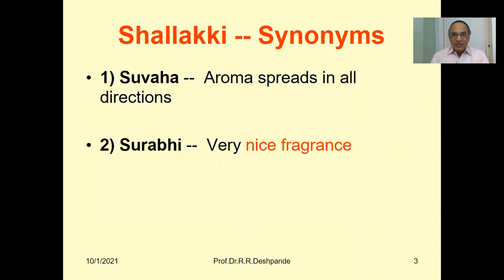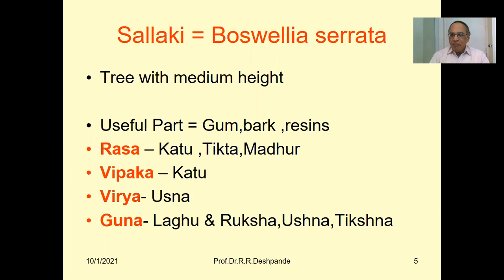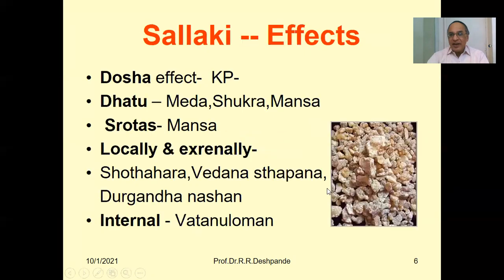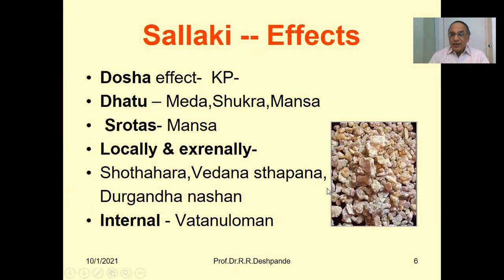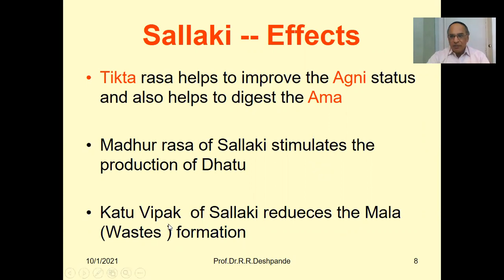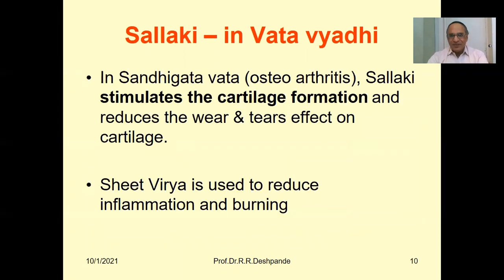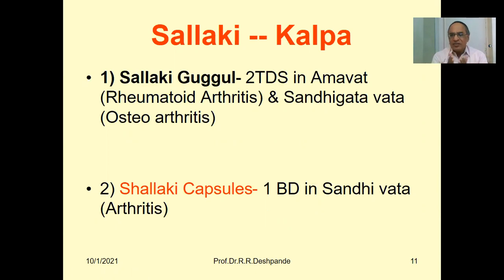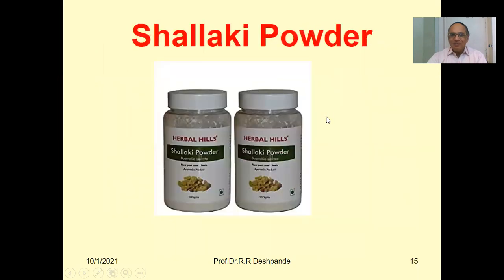Shallaki l Bowswellia serrata l Health Benefits of Shallaki l Bone & Joint wellness l Ayurveda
@ Ayurveda Academy
Detail Description of Shallaki –Ayurvedic Medicinal Plant